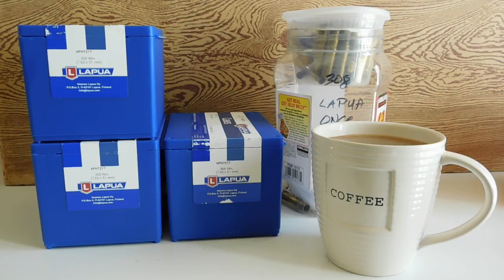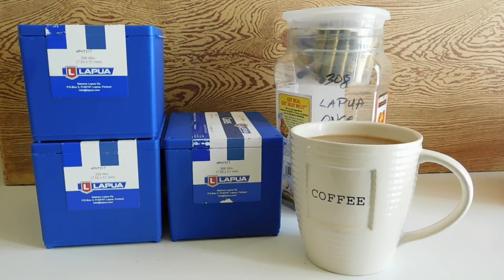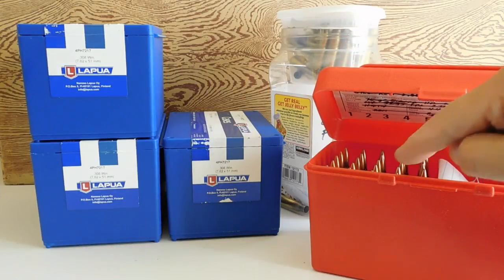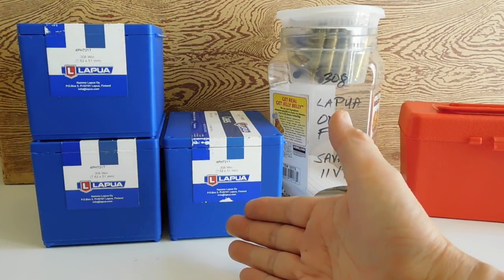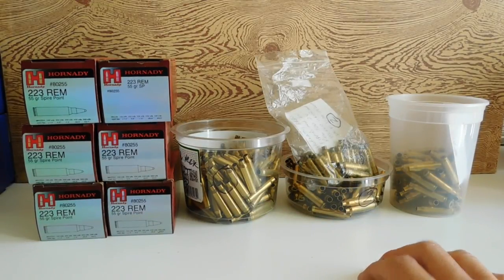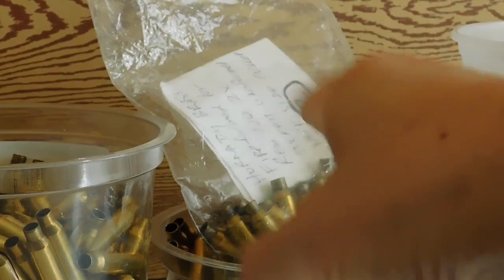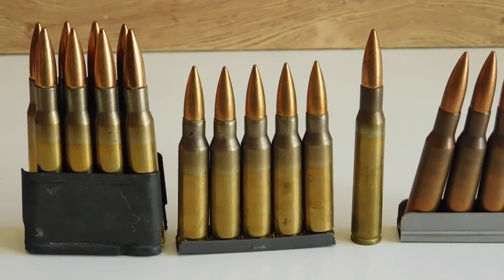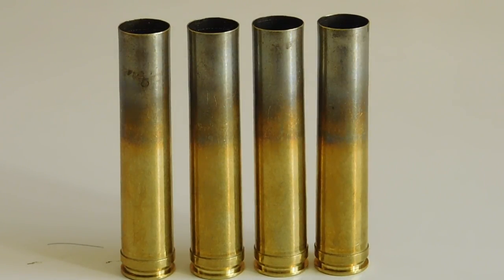Next Tier Of Concerns Before Doing Case Annealing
There are other reasons why I haven't done any case annealing that couldn't be included in the last video as the concerns are on the next tier of complexity.  Experienced reloaders can easily find discussion on these concerns over coffee perhaps...